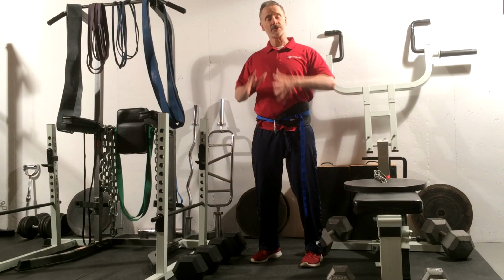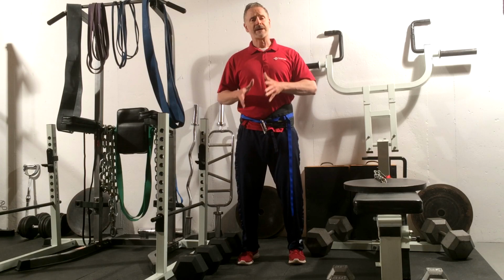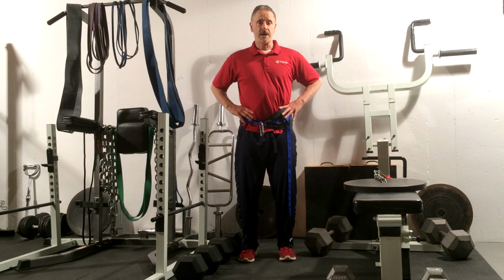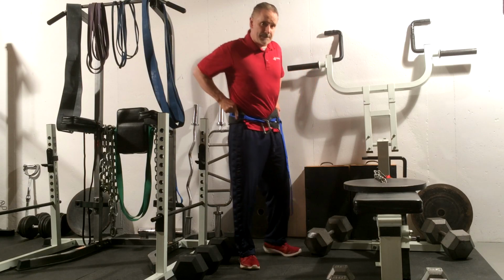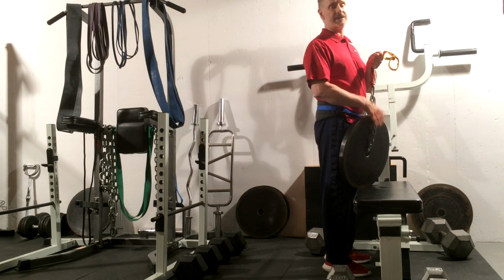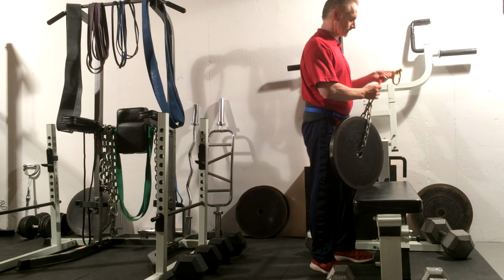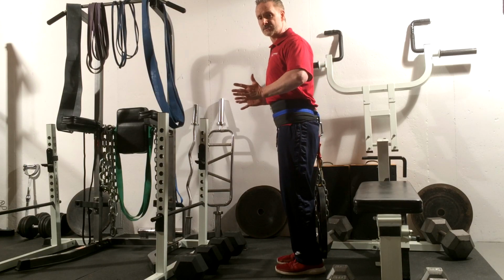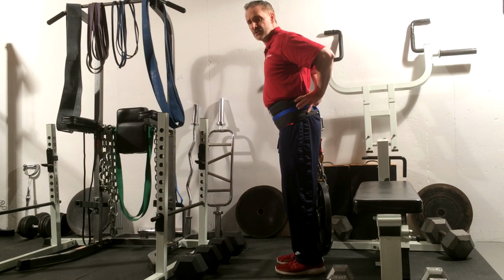Degenerative Disc Disease Exercises for Herniated/Degenerative/Bulging Discs- Hip Belt Pelvic Tilts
Learn the hip belt pelvic tilt exercise for degenerative discs, herniated and bulging discs. Presented by sports injury and healing exercise expert Dr. Michael C Remy, DABCO,CCSP.